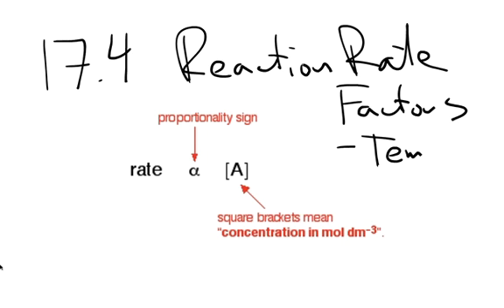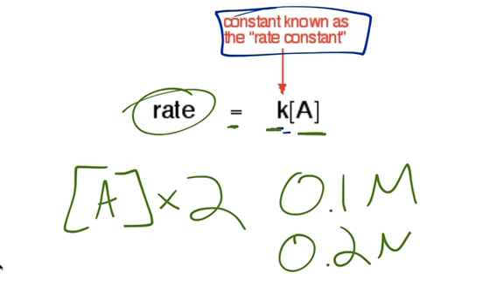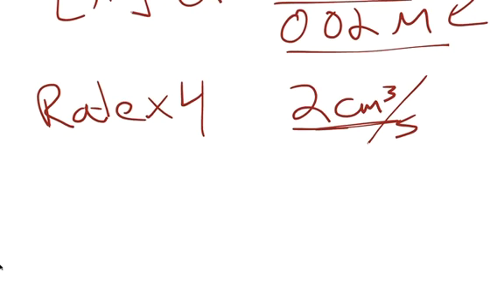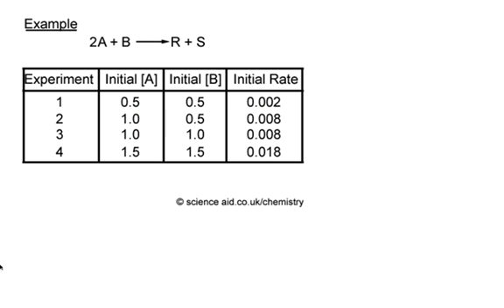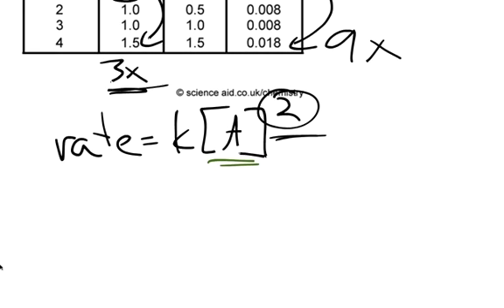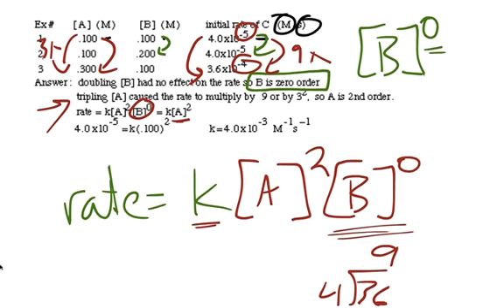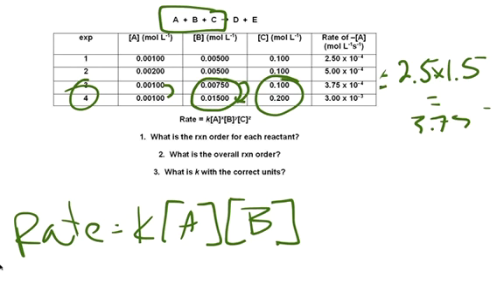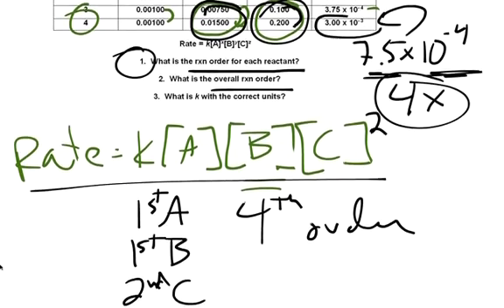17 4 part 2 Determining Reaction Rates